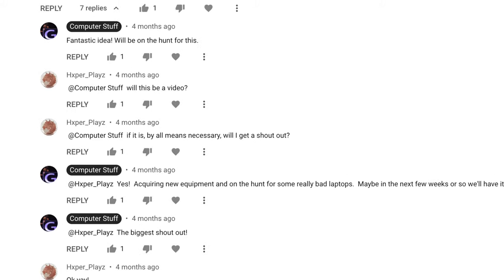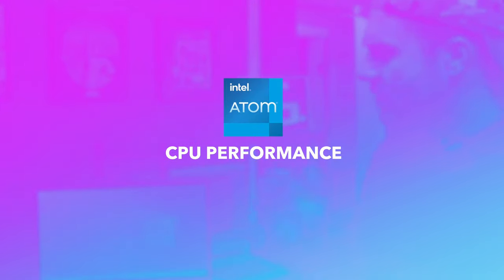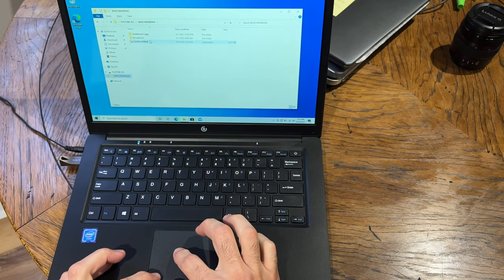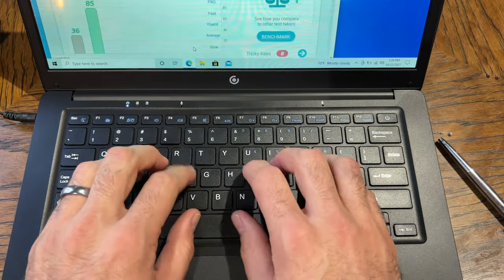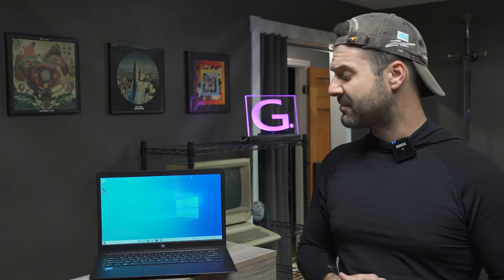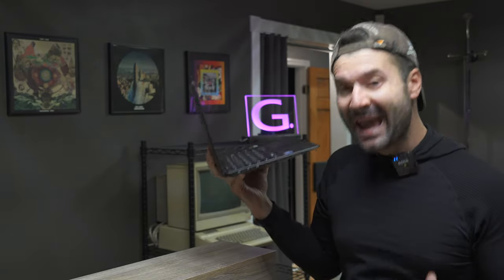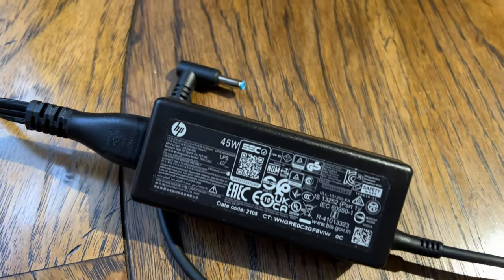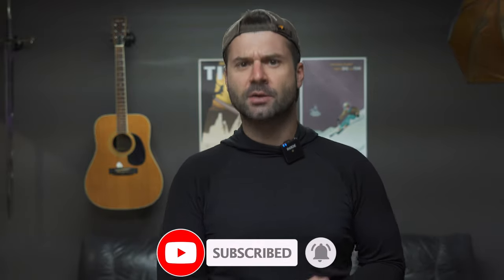The worst laptop... in the world.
After months of testing hundereds of computers, we finally found it. This laptop has no redeeming qualities whatsoever. We give a in-depth run down on what is quite possibly one of the worst computers ever made.

Chris G
CoCo, Inc.